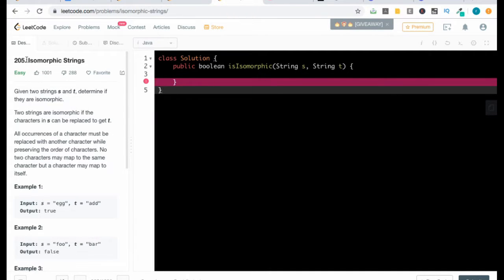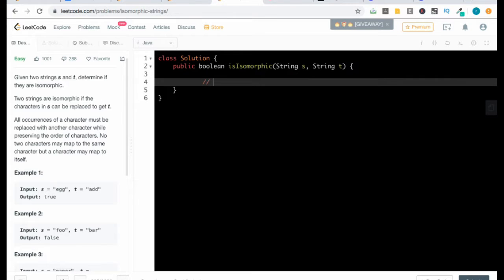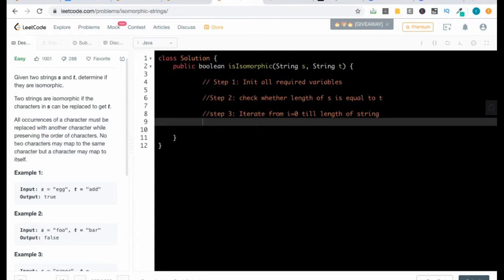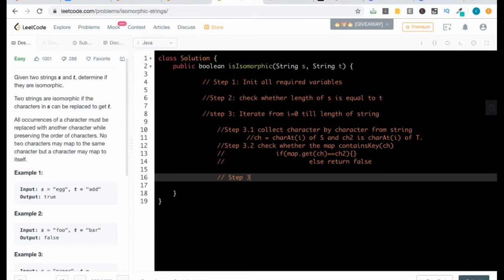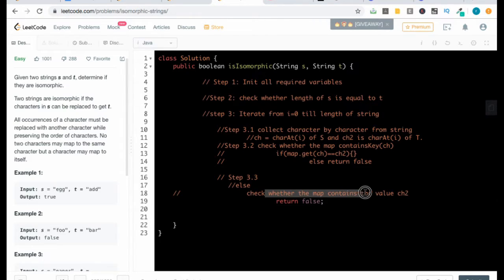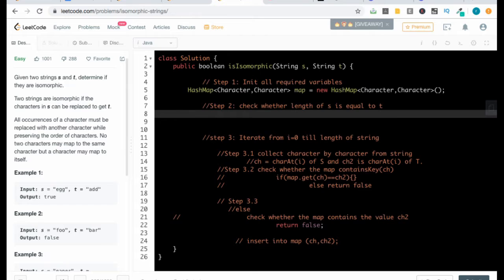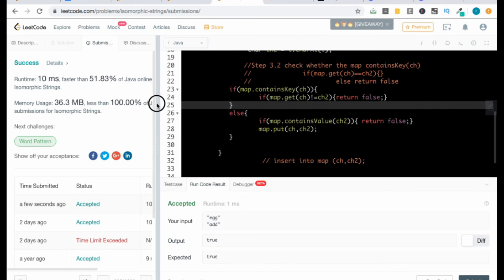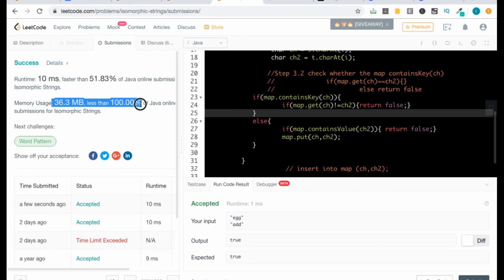Isomorphic Strings - LeetCode - 55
Problem 55 of 101